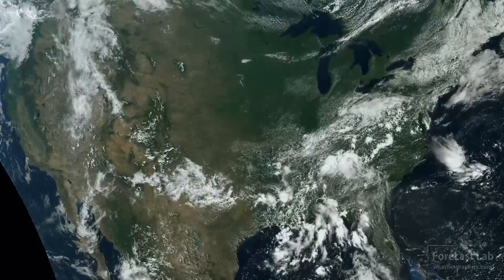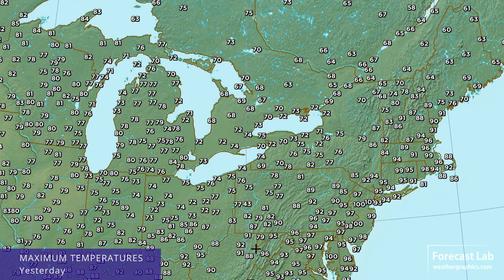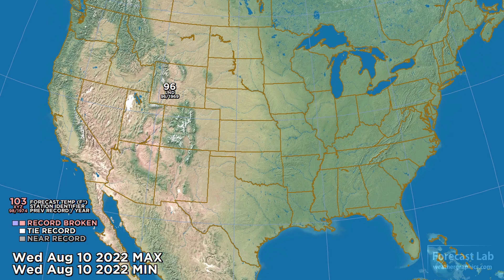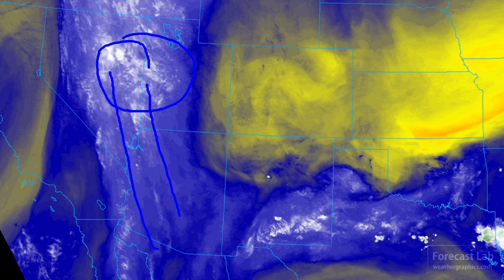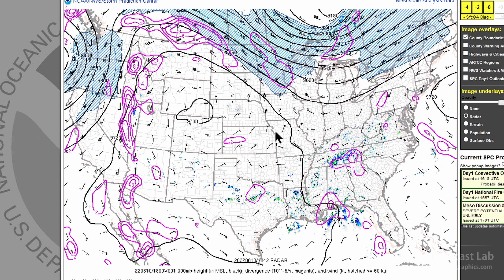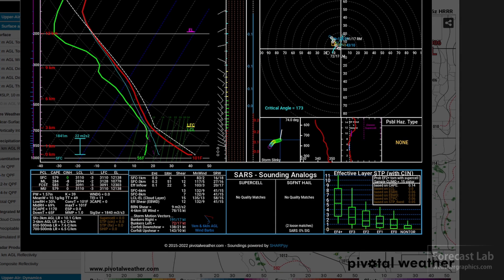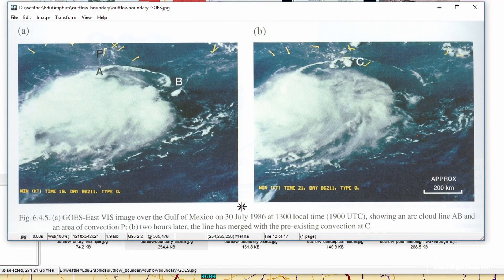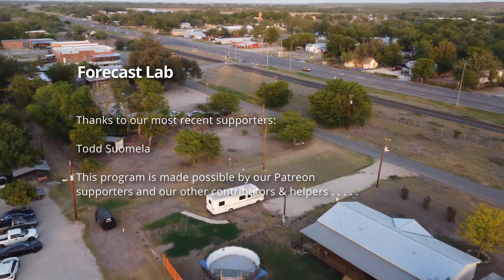Wed 8/10/22 - US weather / Downburst, microbursts, and outflow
We take another look at the weather around the country today.

0:26 Surface analysis
1:17 Alaska & Canada
2:34 Highs yesterday
4:55 Temperature records
6:03 Satellite: Texas
6:48 Satellite: Monsoon
7:28 Diagnostics: Monsoon
8:35 Upper air
9:05 Cross section: Monsoon
10:46 Soundings and outflow
12:29 Outflow and downbursts
16:04 Tropical update
16:21 Closing